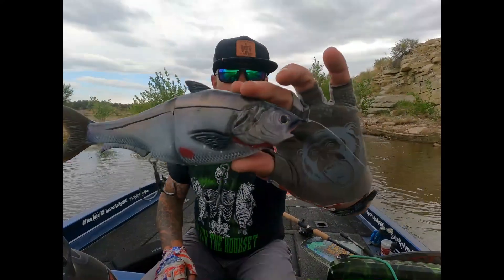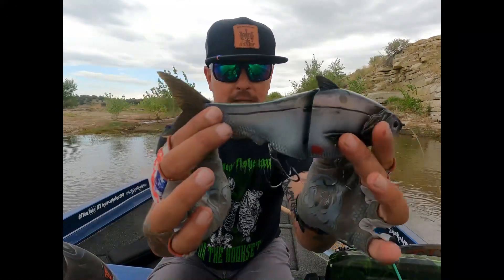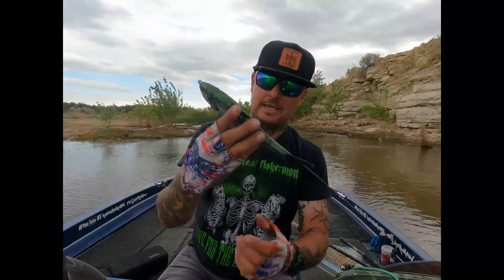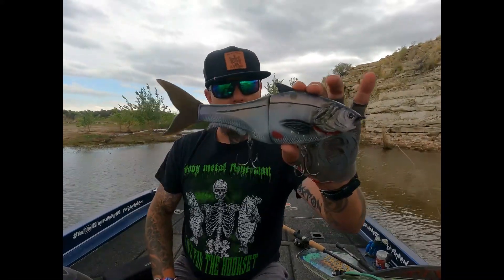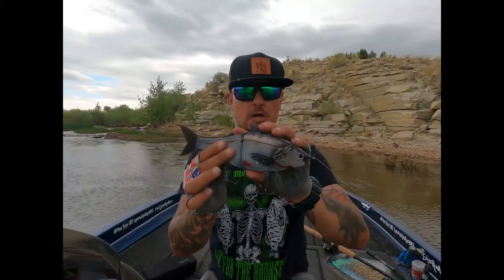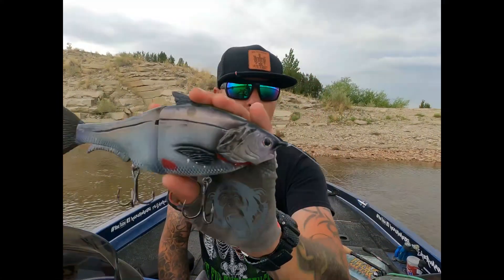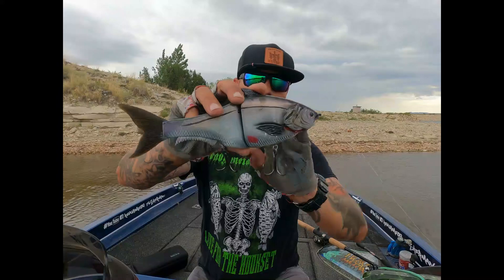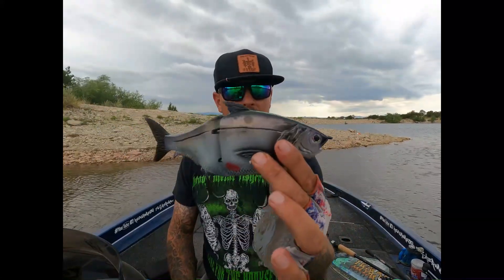Heavy Metal Fisherman “Reaper Shad” swimbait.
My signature swimbait from outlaw baits ! over 30 Colorado went into this scheme along with handcrafted quality that you can feel and see ! The HMF reaper shad is a swimbait for the next level fish chaser